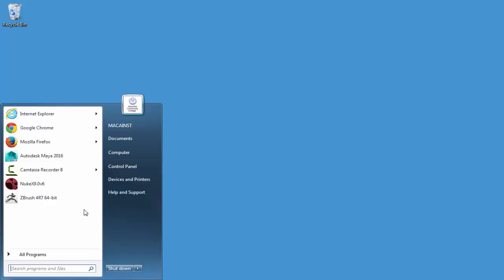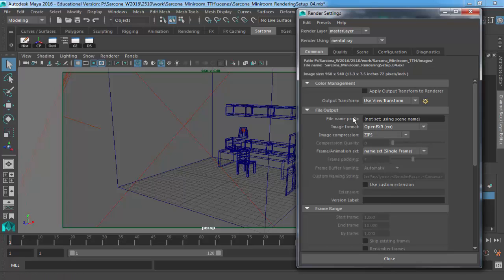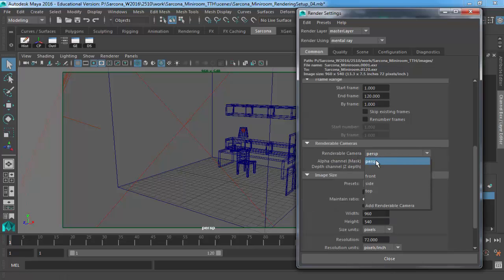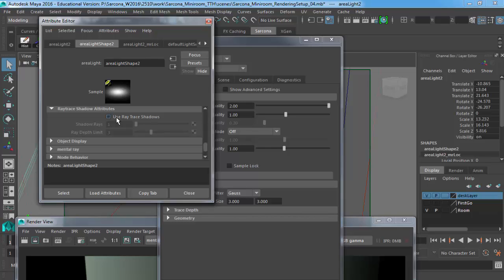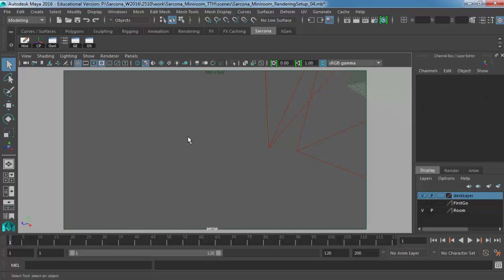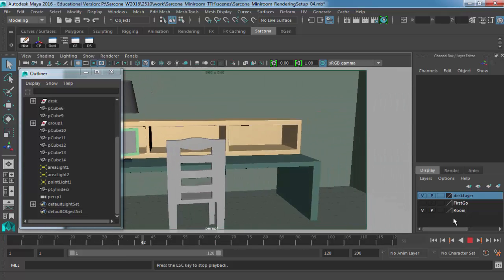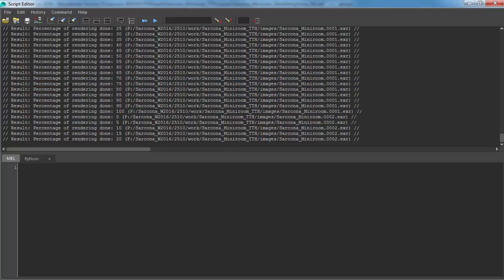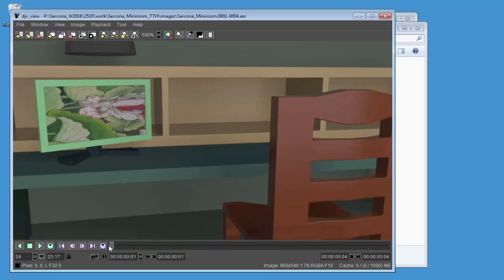2510 Miniroom Rendering 04 TTh